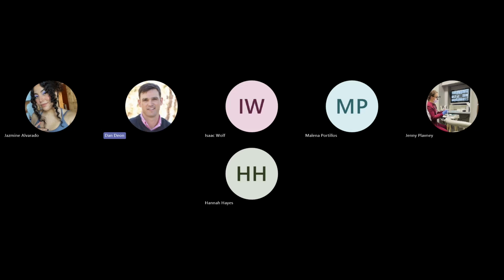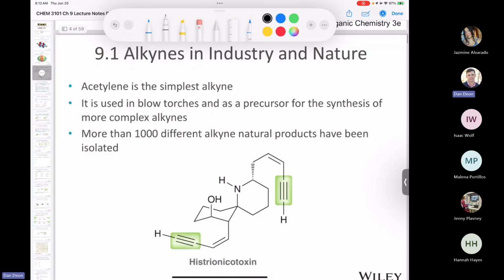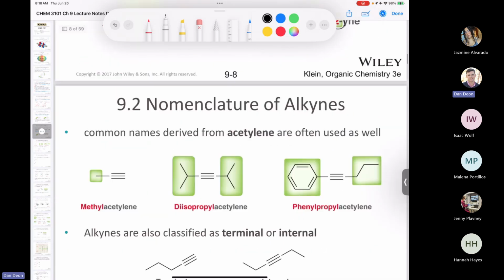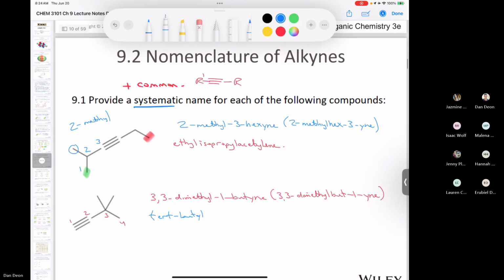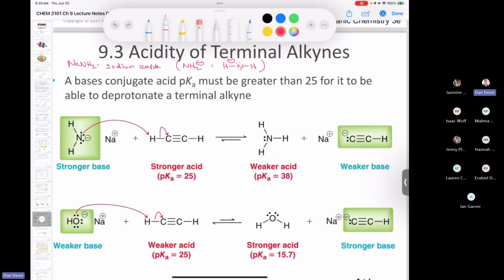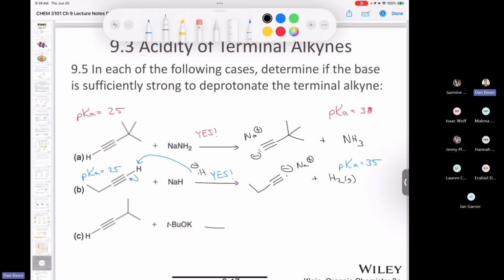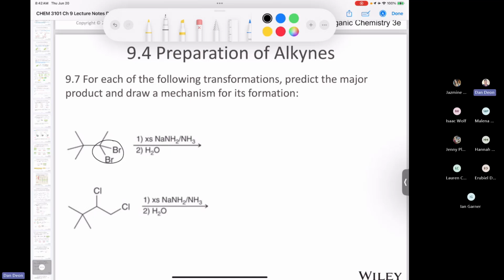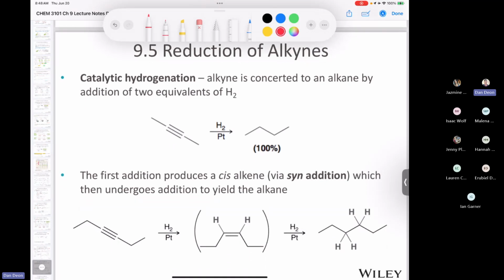CHEM 3101 Lecture June 20, 2024 Part 1